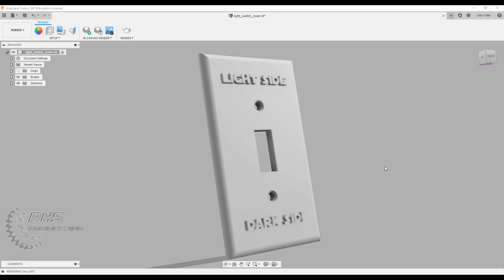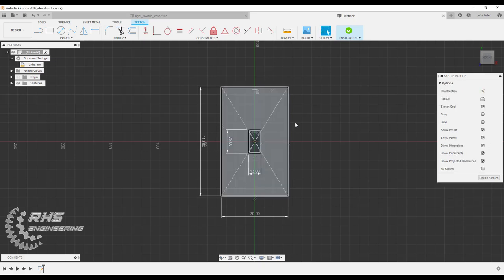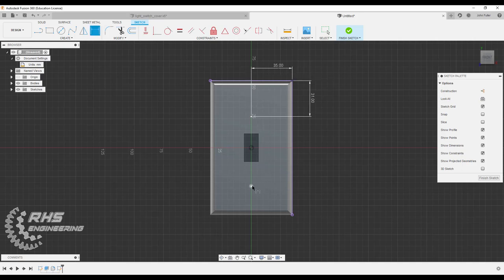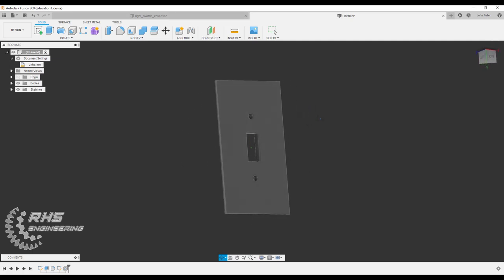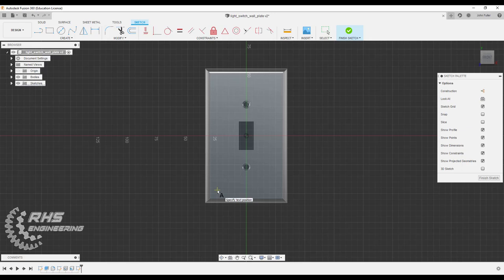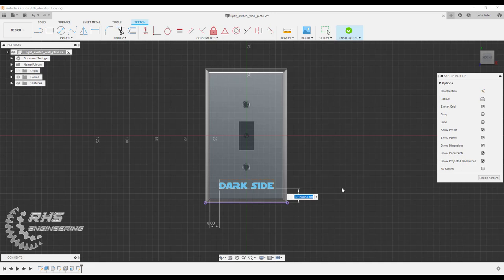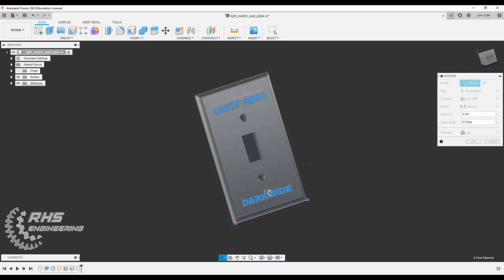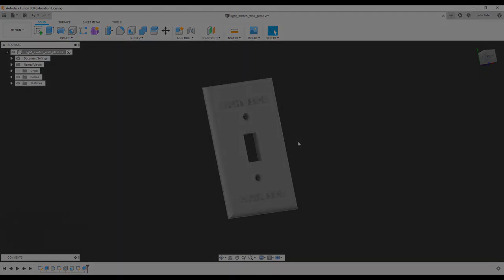Tutorial: Designing a Custom Light Switch Wall Plate